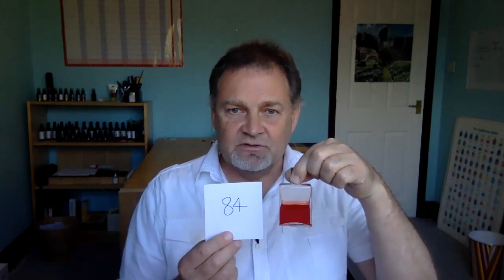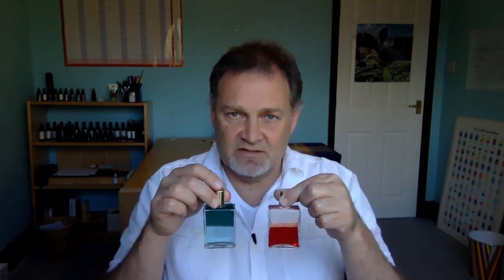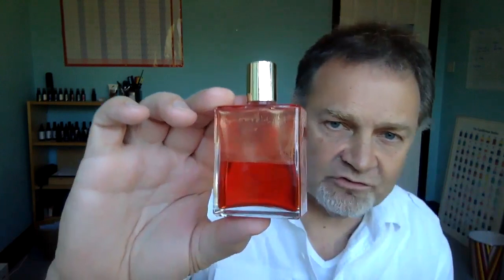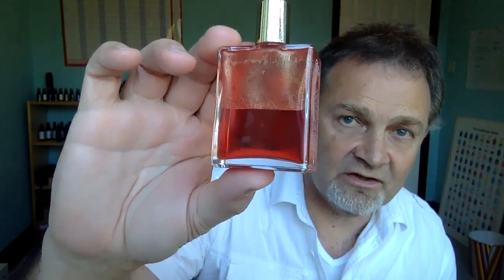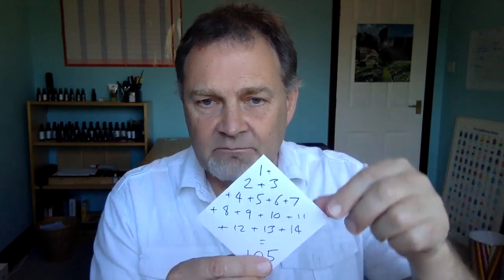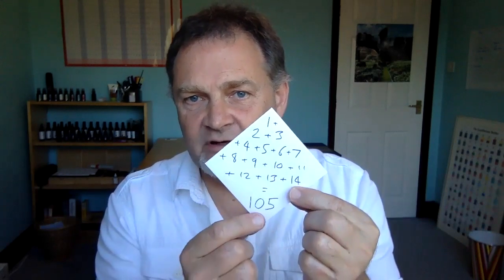Journey to a new consciousness hidden in Aura-Soma's Equilibrium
A pattern revealed through number and grounded in the Tree of Life, Emerald green, Djwal Khul, Christ, a new consciousness and a new community.